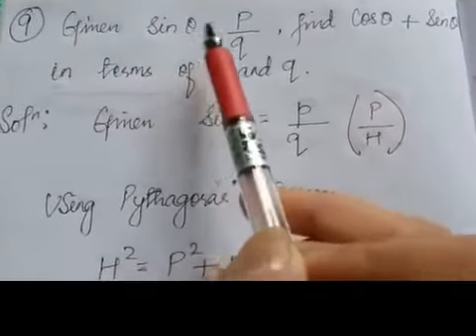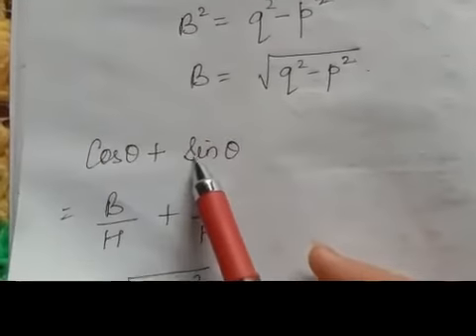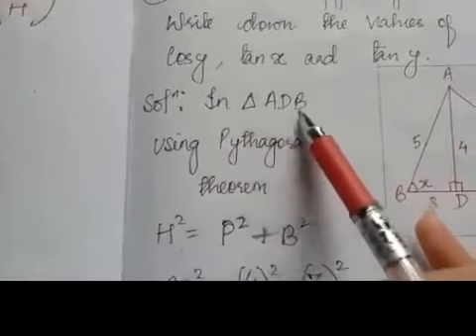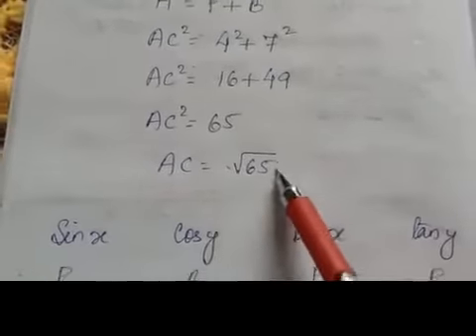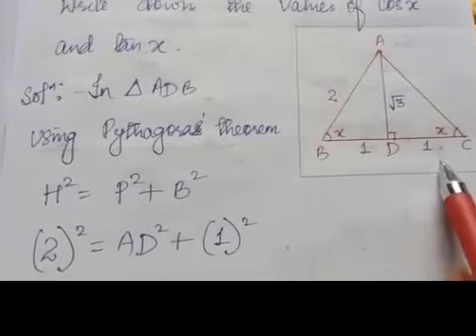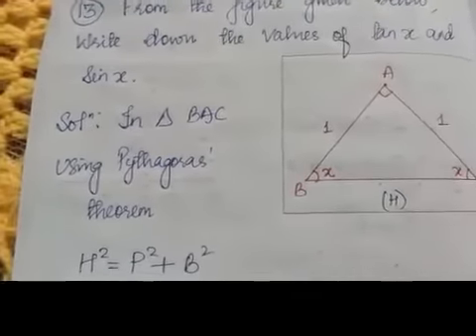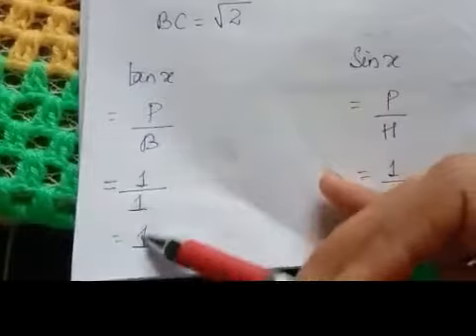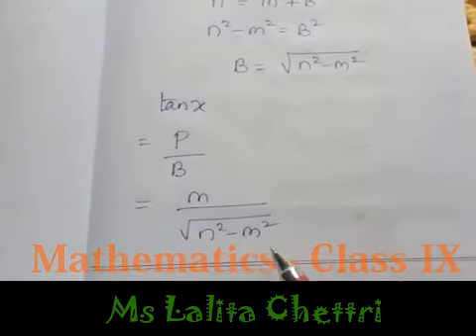Mathematics IX ( Ms Lalita Chettri )